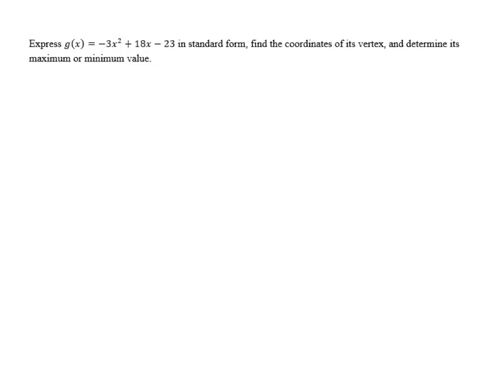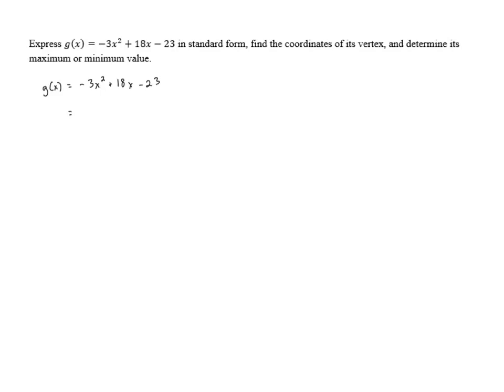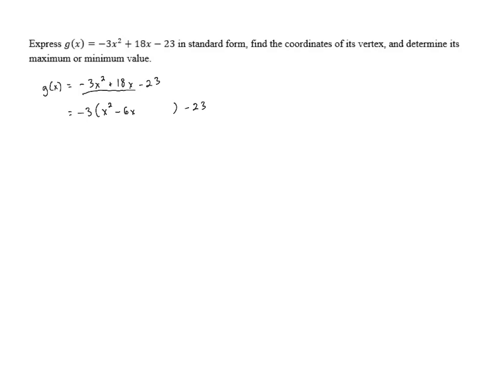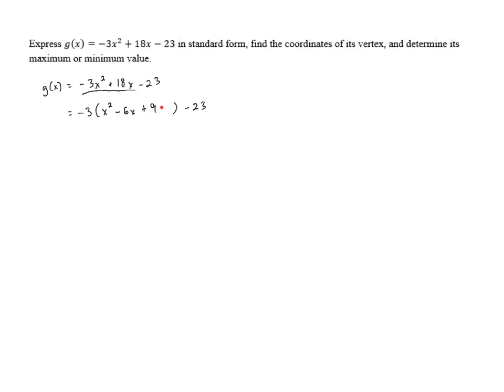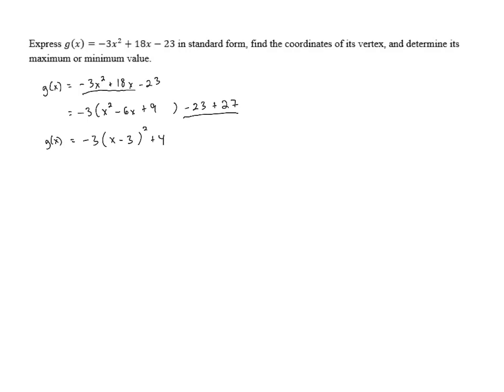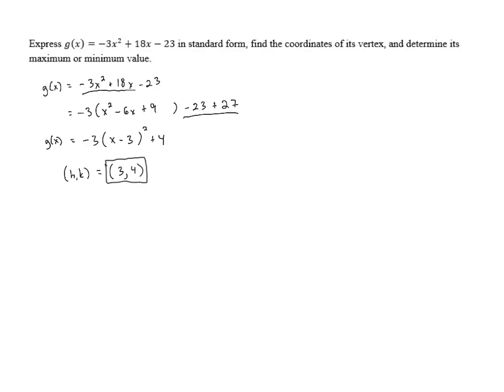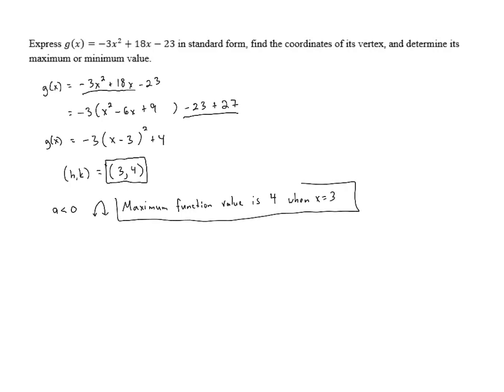Transformations of Quadratic Functions - Problem 4